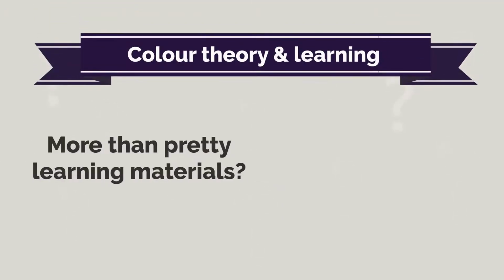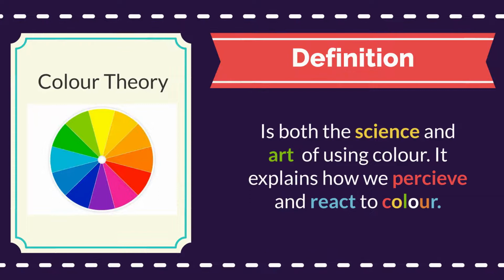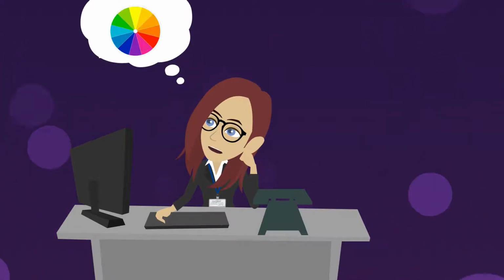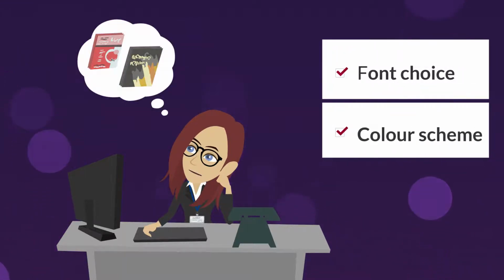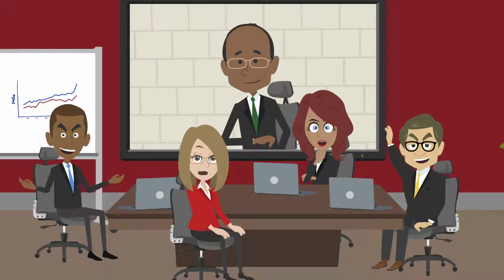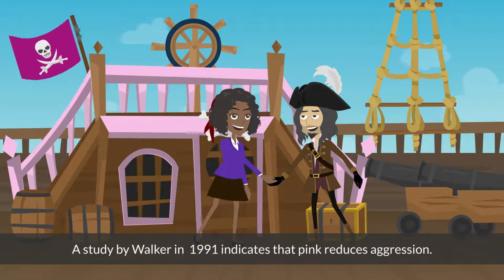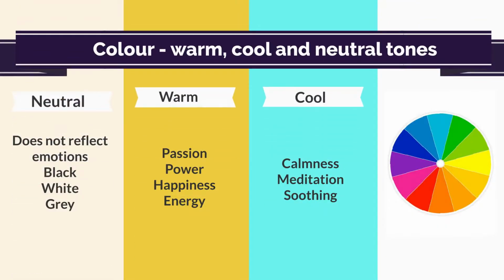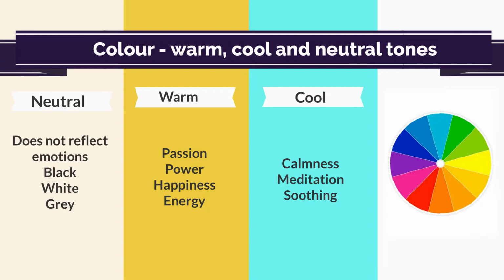Colour in Learning explainer video Facilitated Training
In this short video, we will be explaining the importance of colour in learning. This is sometimes referred to colour psychology or colour theory.

Colour theory is both the science and art of using colour. It explains how humans perceive color; and the visual effects of how colours to mix, match, or contrast with each other. Colour theory also involves colors impact memory and messaging.

Want access to more great tips and information about training materials and professional development?